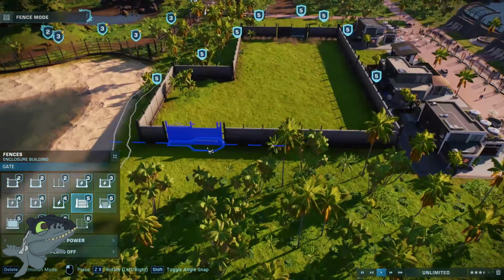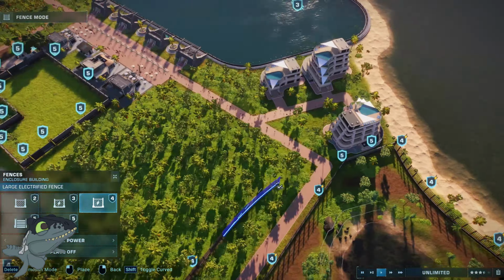Jurassic World Evolution 2, Archipelago Park Episode 13!